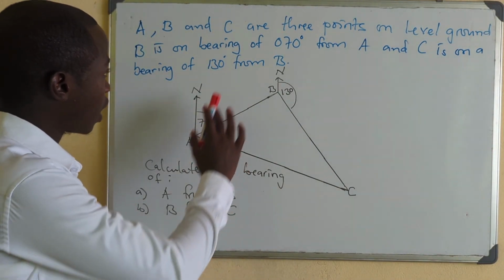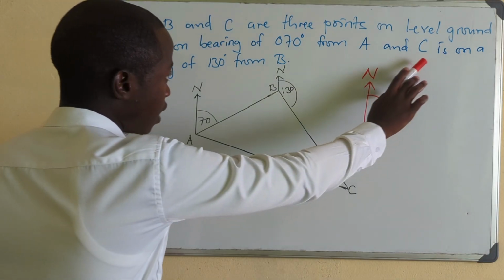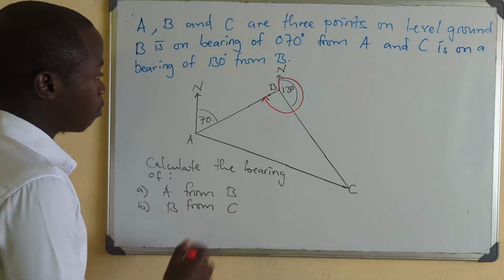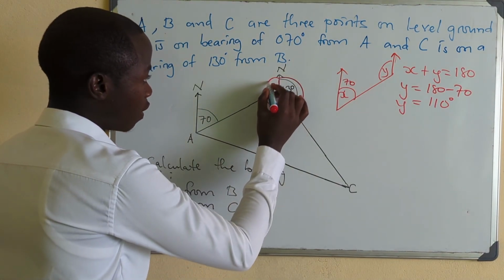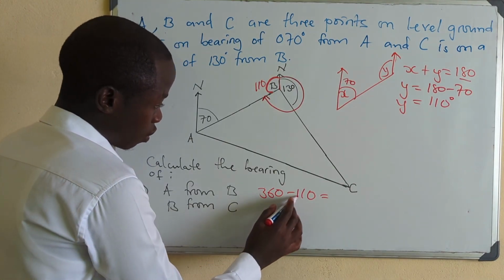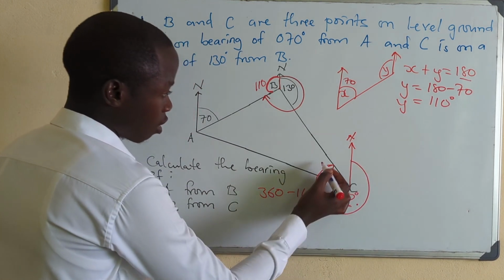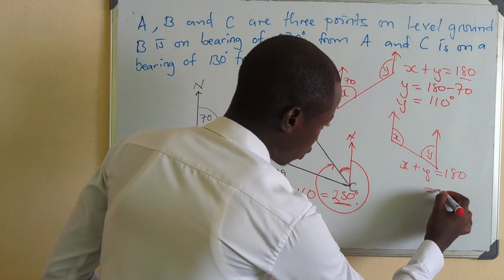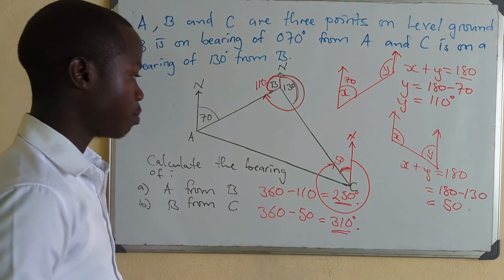Bearings - mathematics ( Episode 1)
bearings - mathematics exam questions